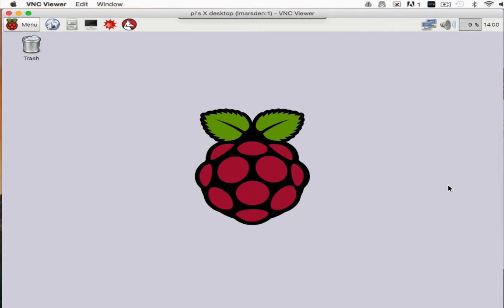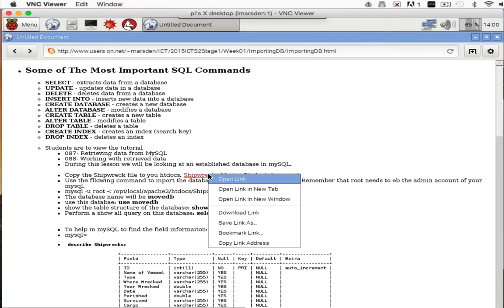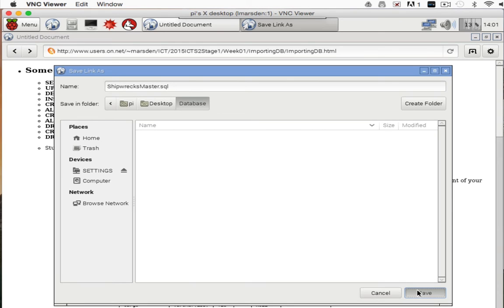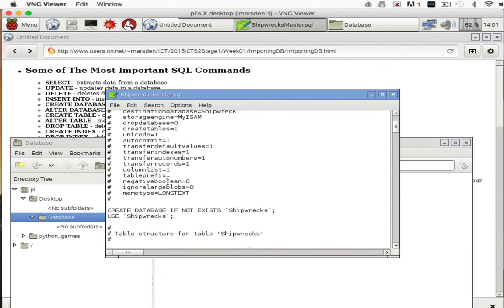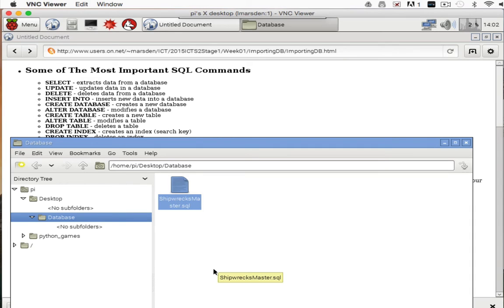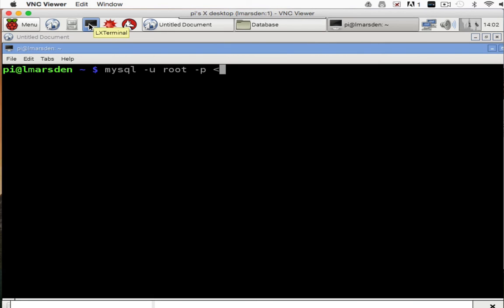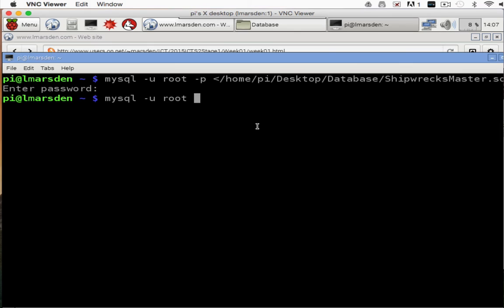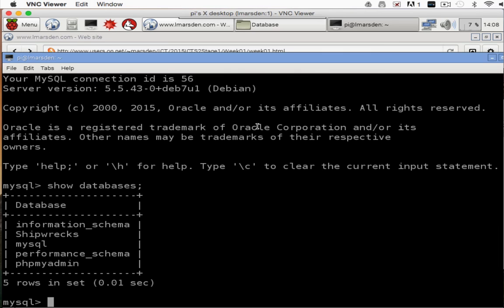Importing a Database into MySQL on a RPi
This tutorial shows you how to import a .sql file into a MySQL server using startx GUI interface and the terminal.

through this tutorial you will use the web browser to locate a .sql file. Then save this to a folder on the RPi desktop. Using the File system, you can find the exact path to the file and use this in the terminal to import the database. The Less than sign is very important to the import.